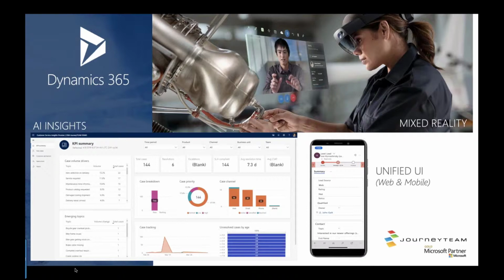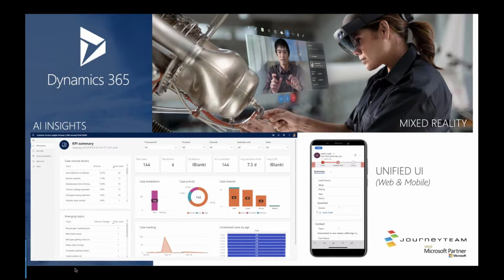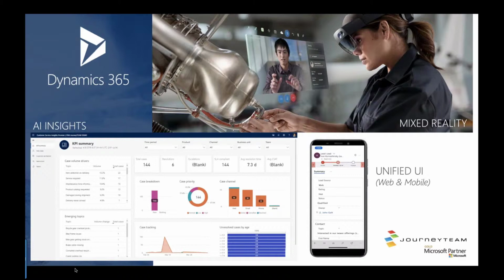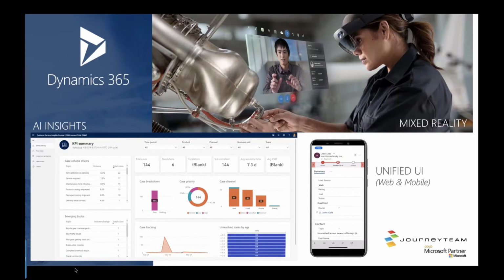Microsoft Dynamics 365 | Tech Insider Update | JourneyTEAM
Learn about the new insight areas of Microsoft Dynamics 365 Customer Engagement (CRM). We have some great tips around sales, marketing, customer service, and more.

Check out the ideas coming out around combining Dynamics 365, Power Platform and Office 365. Have you heard of the new Dynamics 365 Mixed Reality, AI Insights, and Unified UI? JourneyTEAM consultants will give you quick tips and tricks about Microsoft updates.